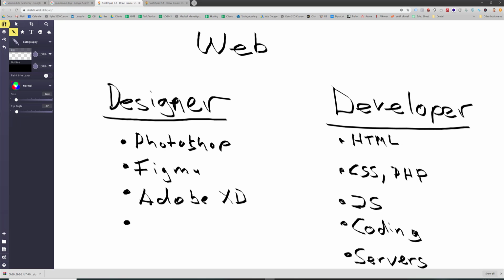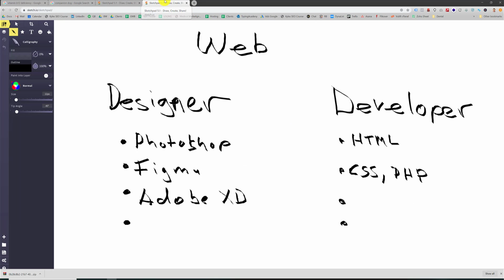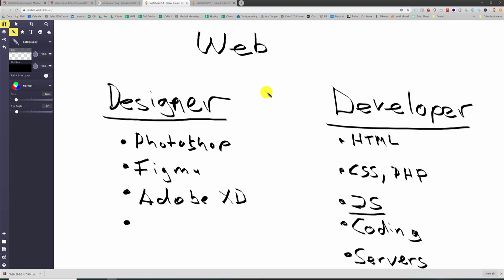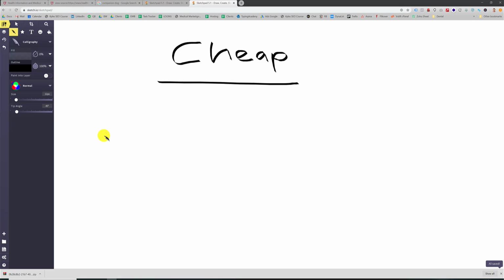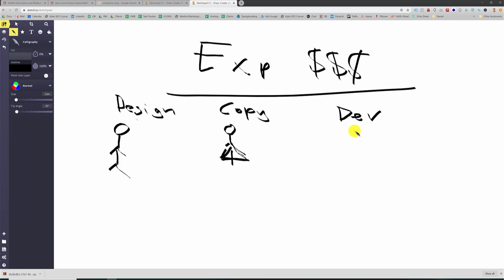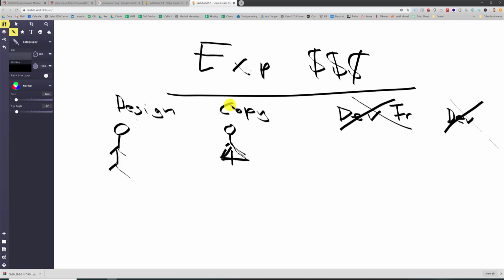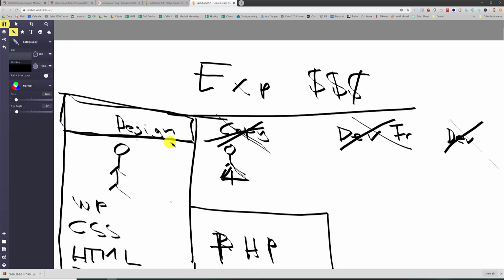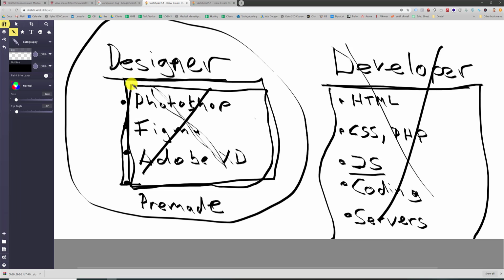Web Developer vs Web Designer - THE TRUTH about the difference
We talk about low budget website productions and higher budget projects and the role devleopers and web designers play